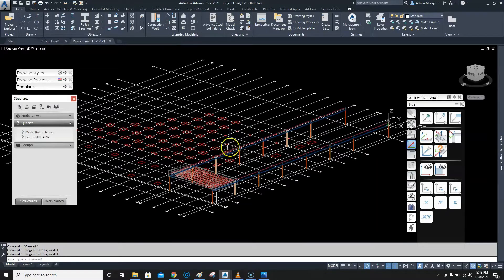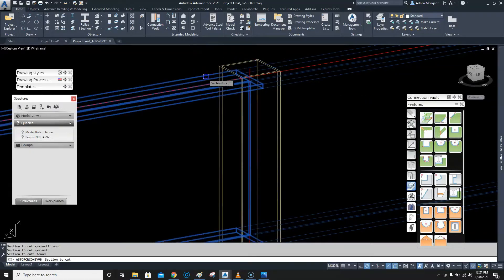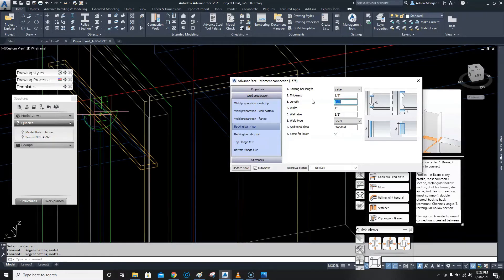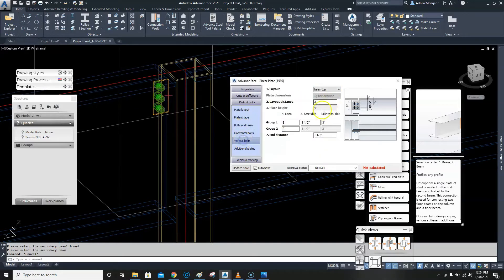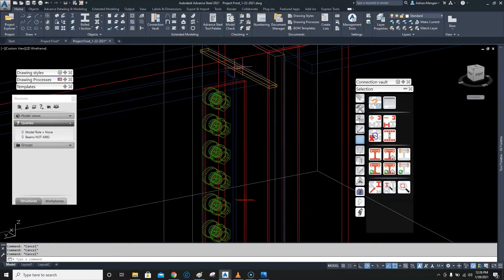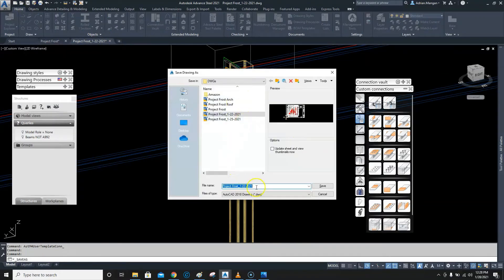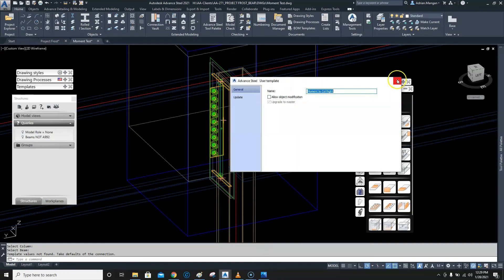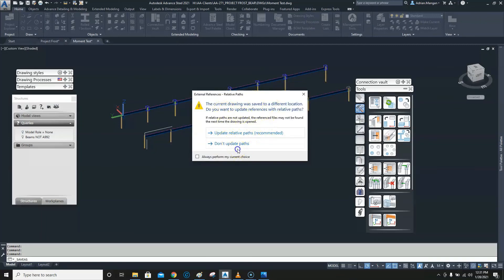ADVANCE STEEL: Moment Connections Easy.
This is how I create moment connections, job specific, pretty easy as far as I see and safer to create for each job than saving the template in my opinion, also the practice is also good for memory.